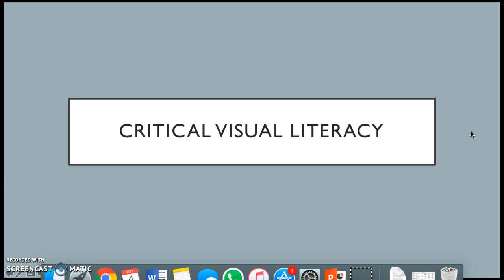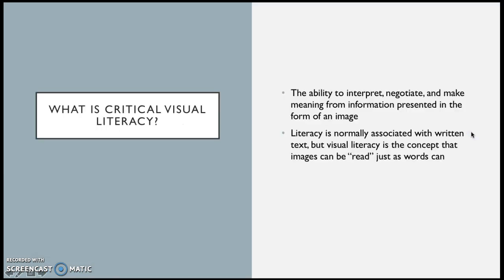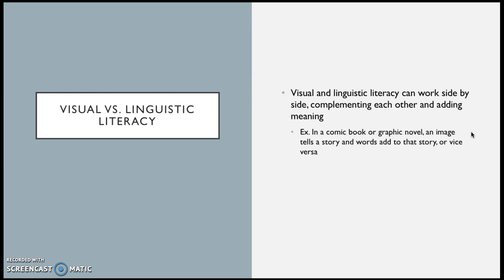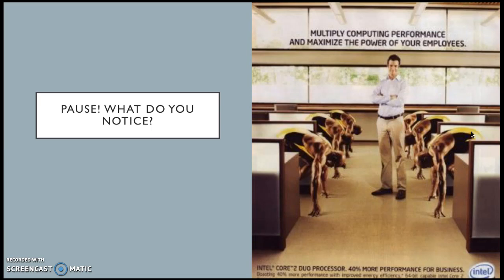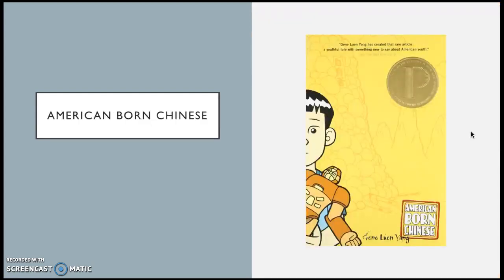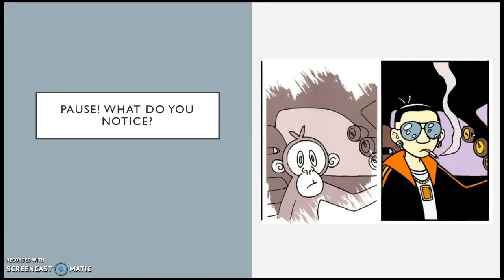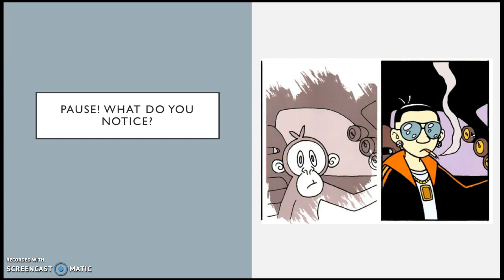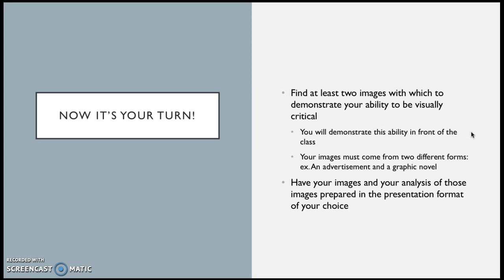Flipped classroom critical visual literacy lesson